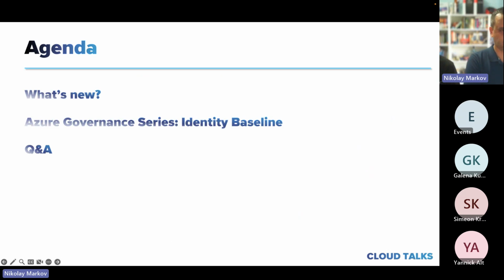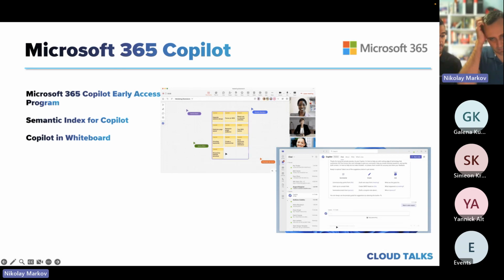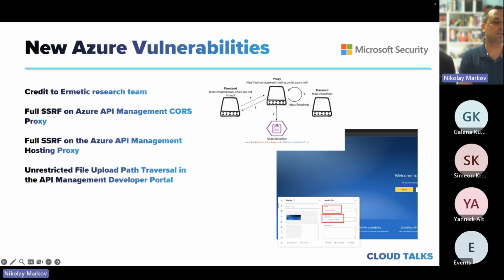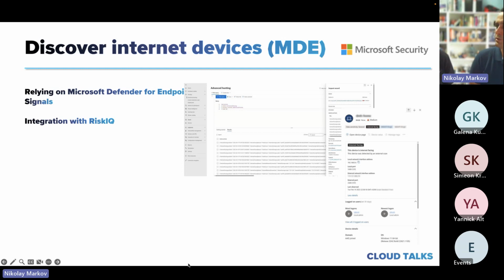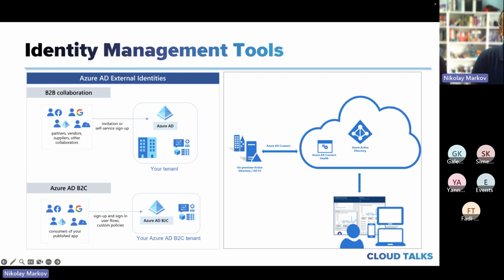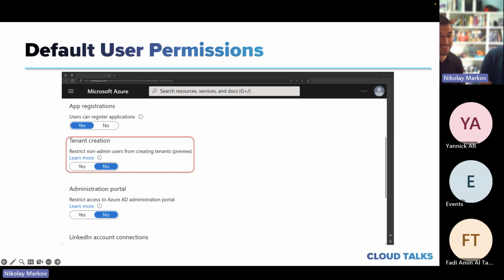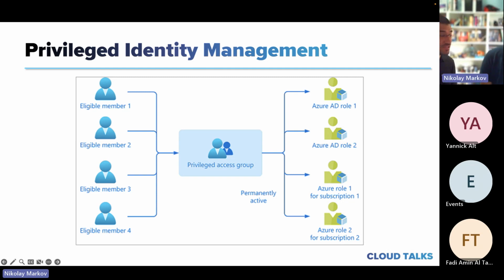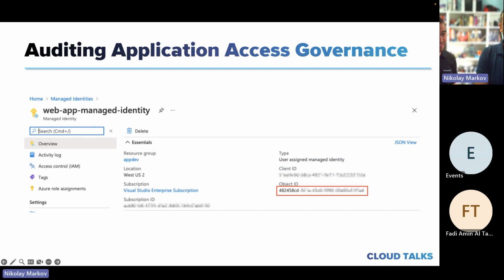Cloud Talks #11 - Governance Series (Identity)